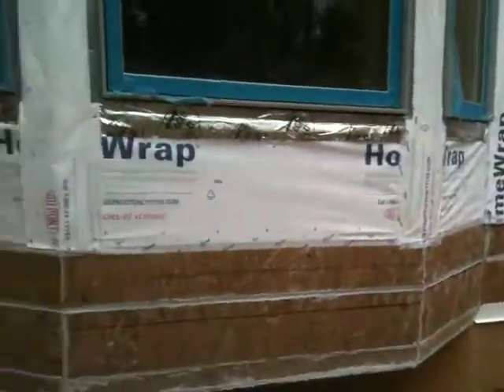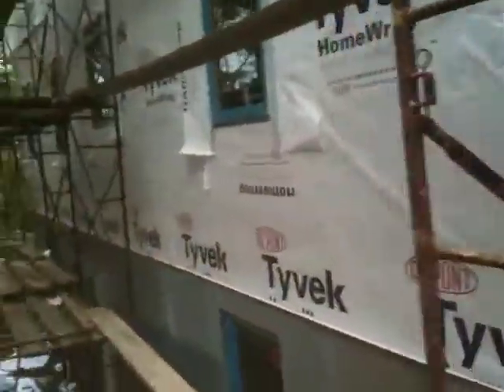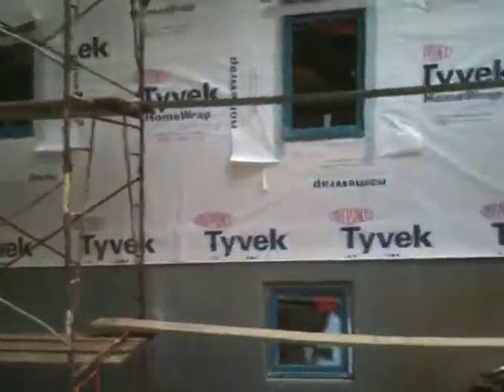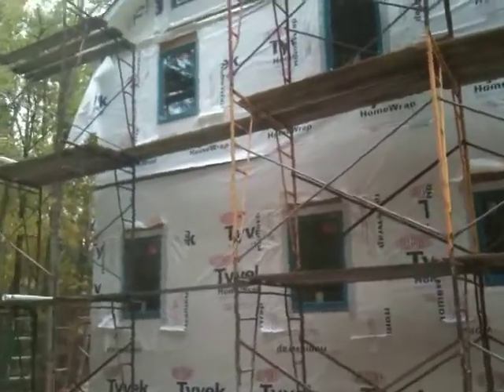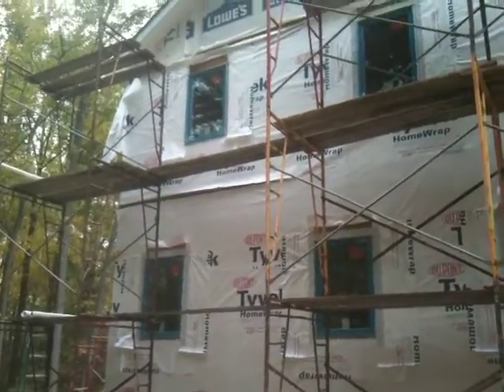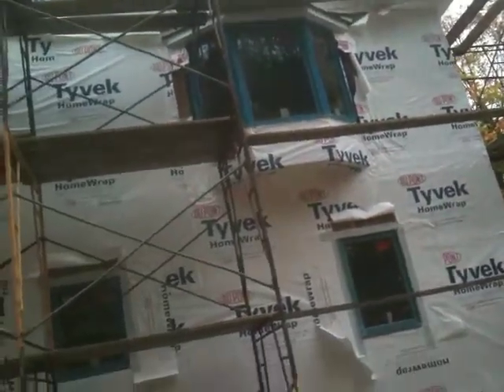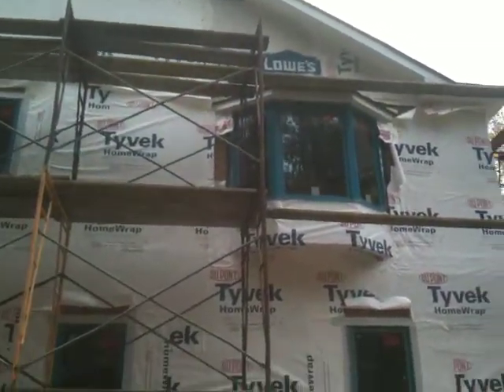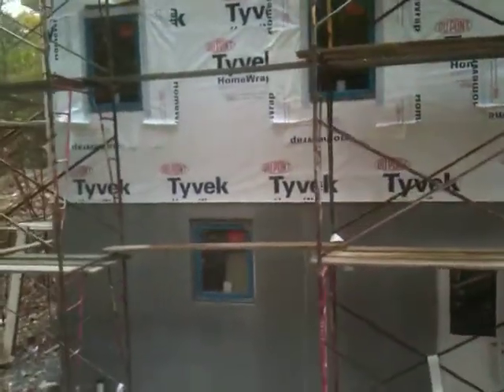Creating Airtight Exterior SIP Walls for Passive House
Beyond caulking the seams and joints of all SIP panels, Superior Walls, and any penetrations (such as our cantilevered floor joists, with rely on using high-end tape as well.